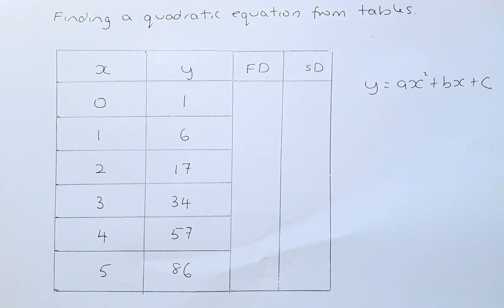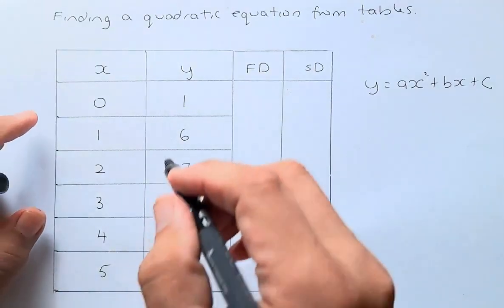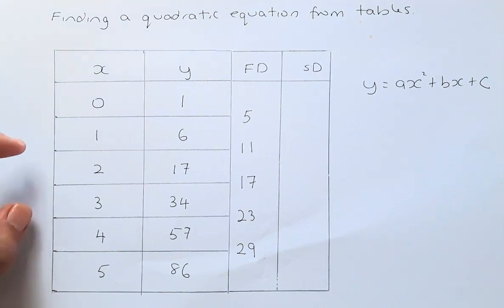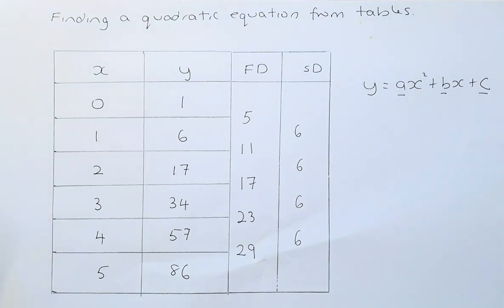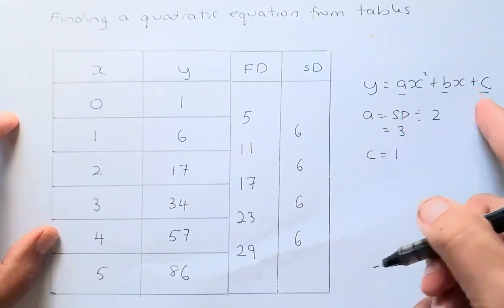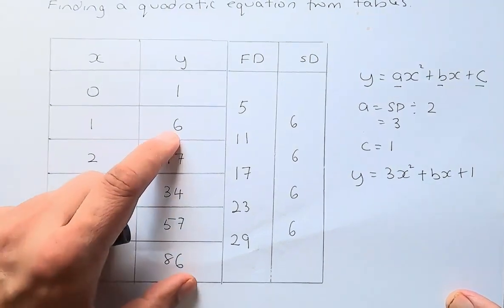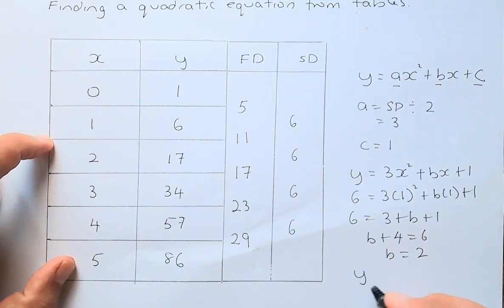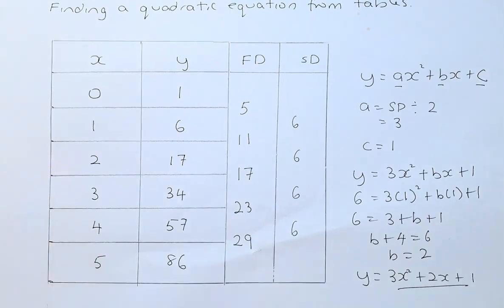Finding the Equation of A Quadratic Equation from Table.